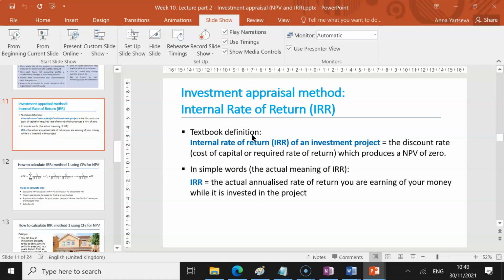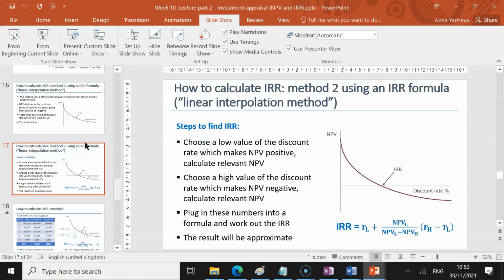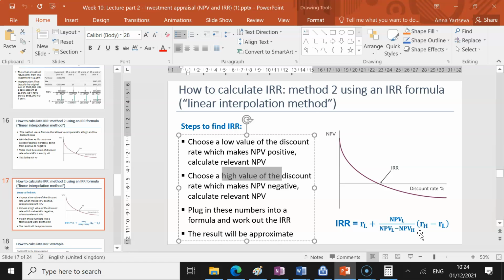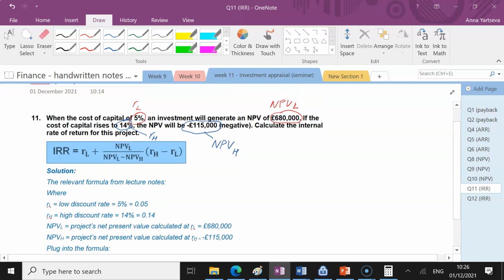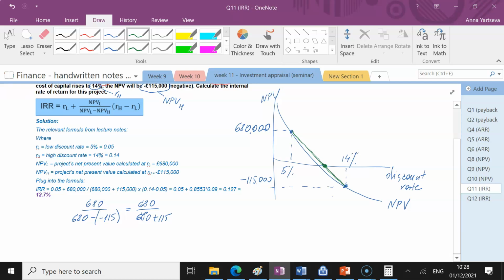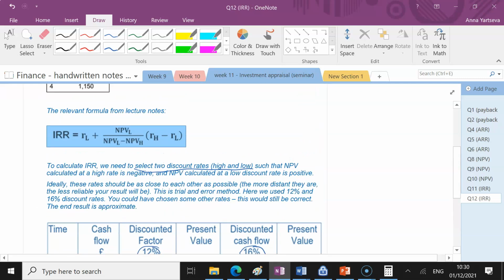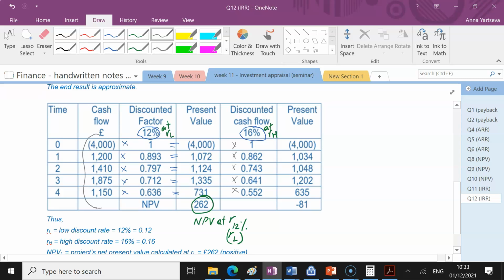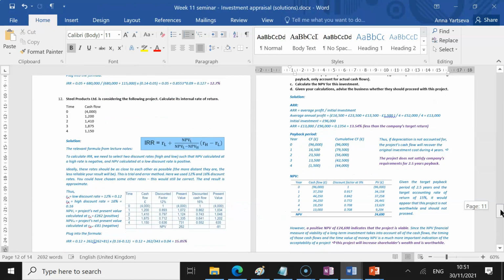Week 11 seminar - Internal rate of return (IRR)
This video explains how to calculate IRR and how to compare alternative investments projects based on their internal rate of return. It provides explanations to seminar questions on IRR.